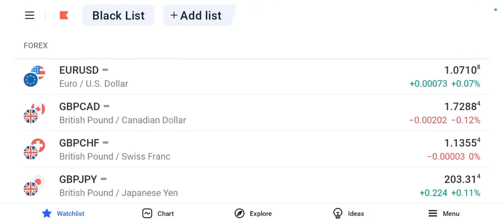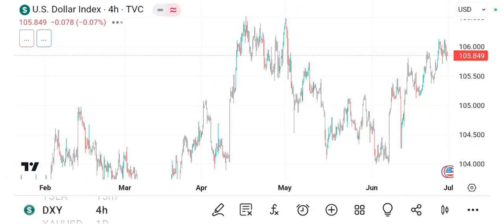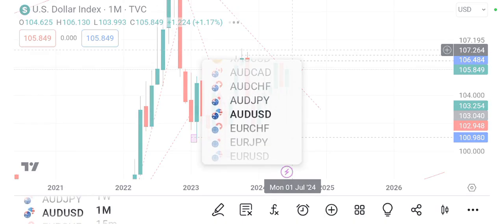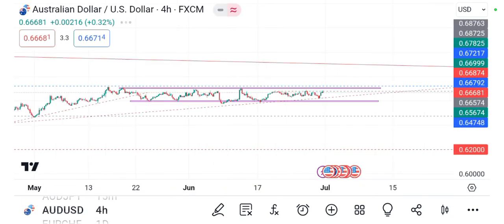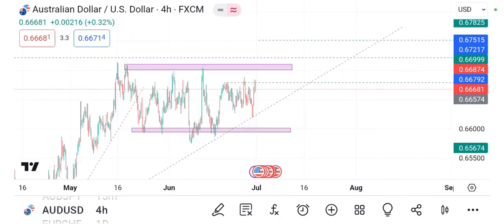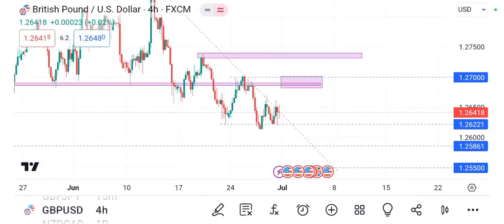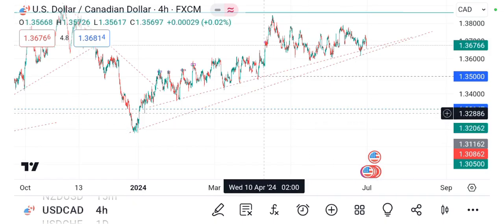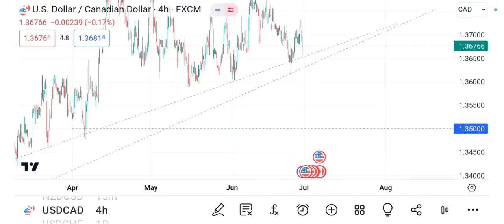These pairs will make you money this month...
This is the Sunday Analysis Episode 21,

We help forex traders become profitable,